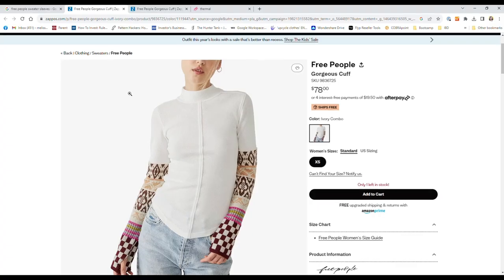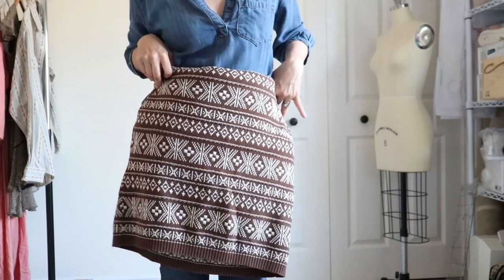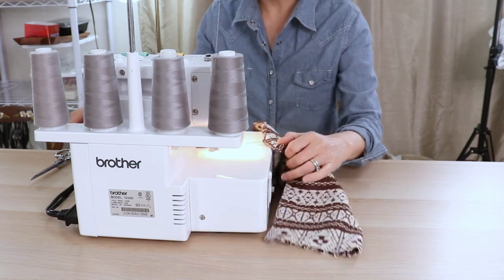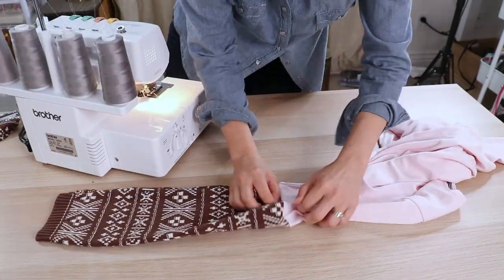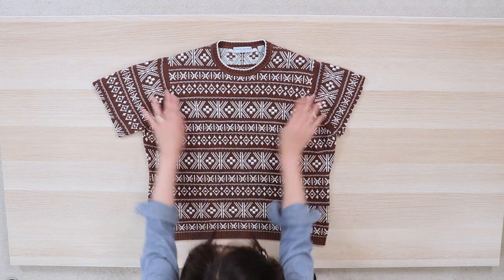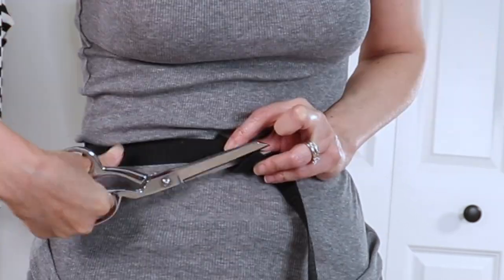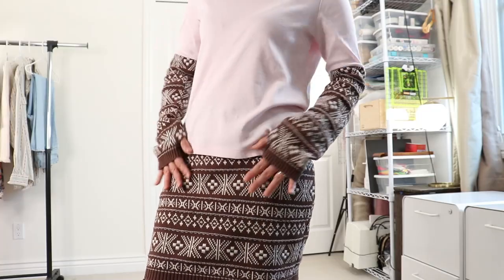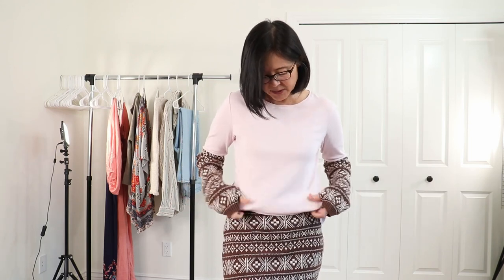DIY T-Shirt Sweater Sleeves Thrift Flip Upcycle (plus bonus skirt!)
Join me in this easy sewing tutorial, where I show you how to create a stylish fall outfit from a long-sleeved t-shirt and a cozy sweater. Inspired by Free People's sweater sleeve t-shirt, I'll demonstrate step-by-step how to achieve this stylish look. And that's not all – we're taking it up a notch by sewing a fabulous bonus skirt using an existing skirt as a pattern. Let's dive into the world of DIY fashion transformations together!